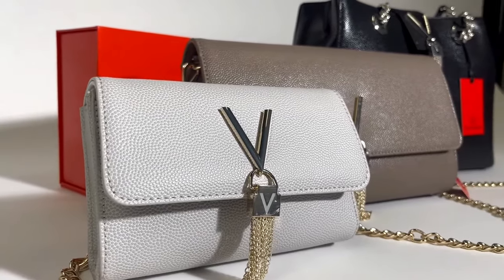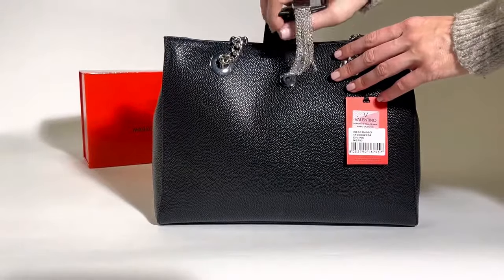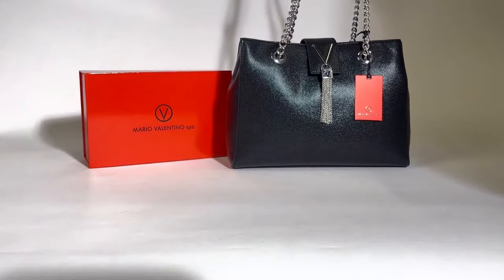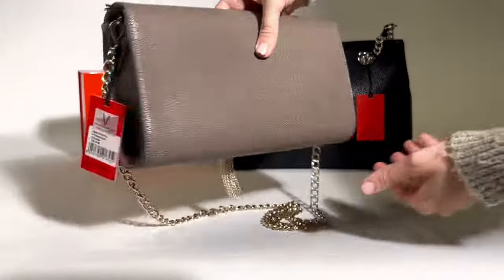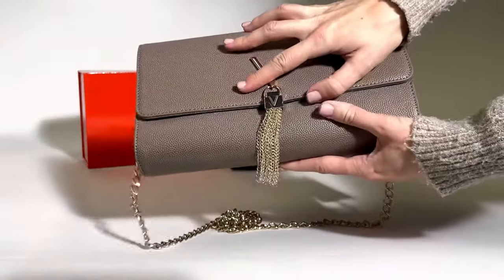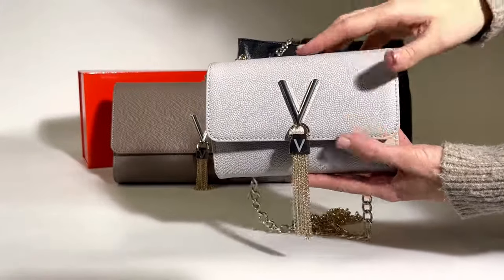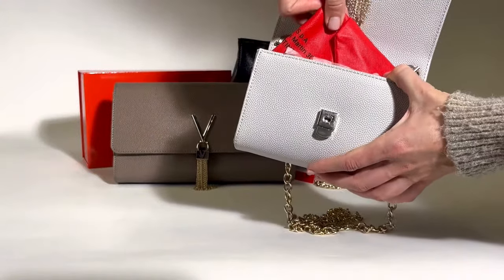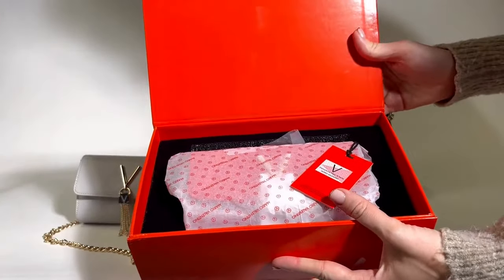Valentino Bags | The Divina Collection Style Details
Valentino Bags have become so popular, with the Divina collection being one of their most well-known. Here’s a close-up of the style features from the three different-sized bags from the Valentino Bags Divina collection at MyBag.

Please tell us which one your favourite is in the comments! 💬